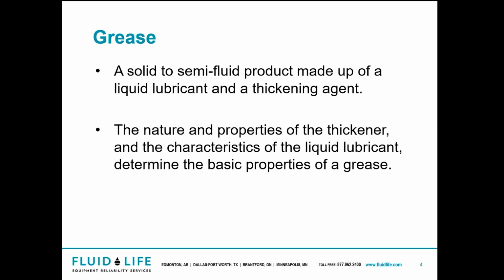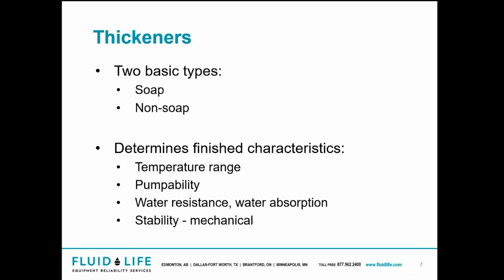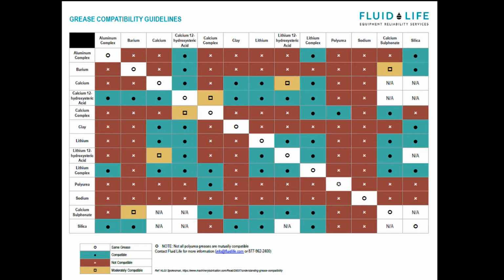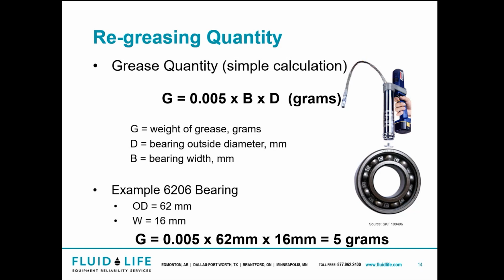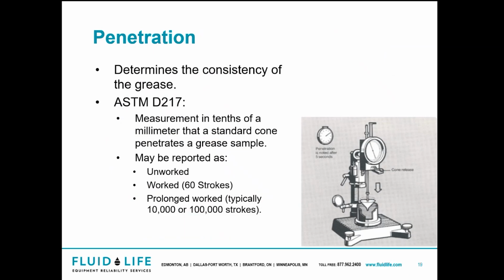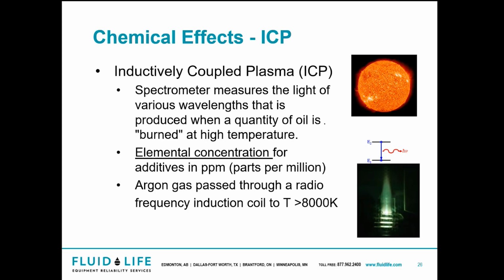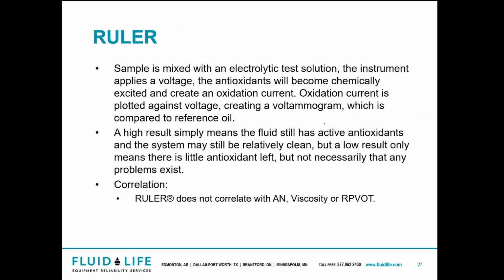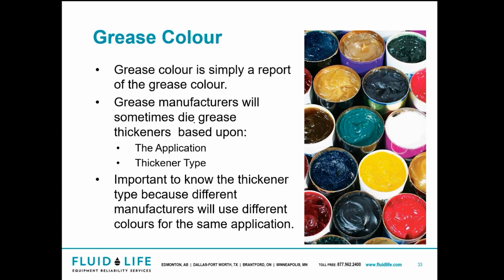Lubricant Basics: Grease Testing and Analysis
Host Drew MacRae discusses the basics of setting up a routine grease testing program.